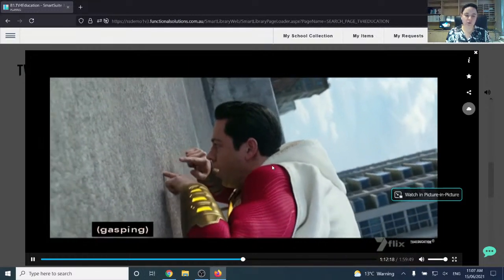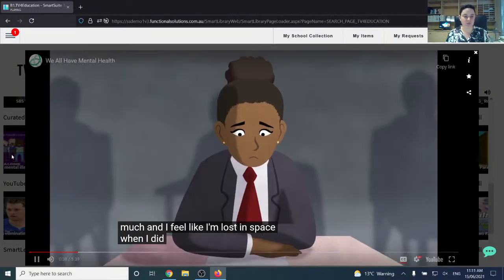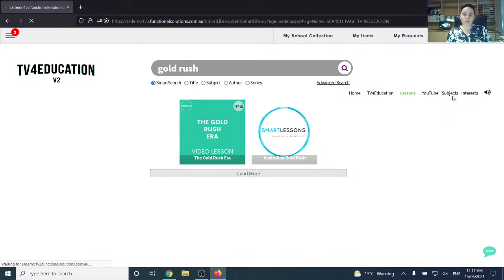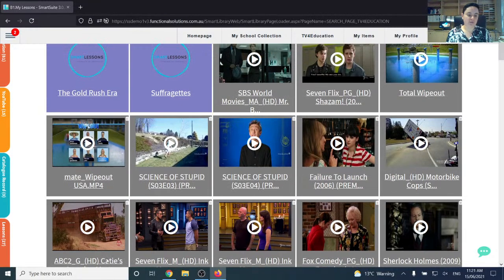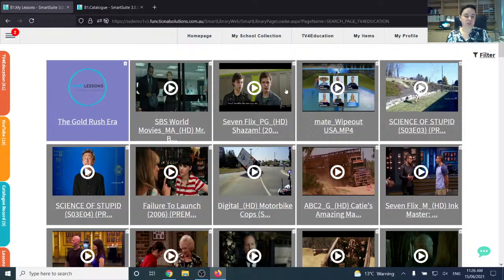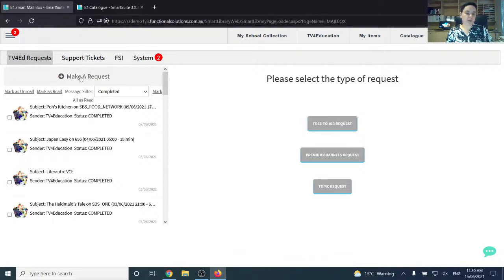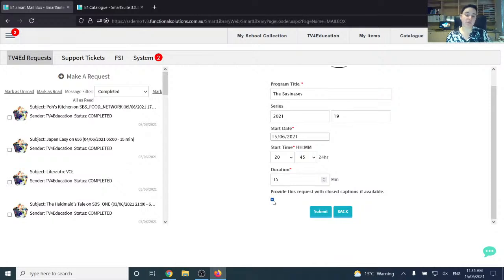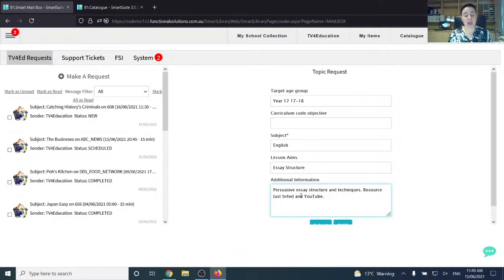TV4Education Teacher Training